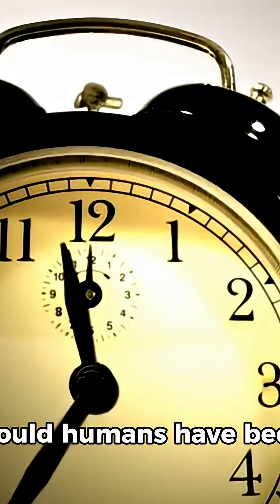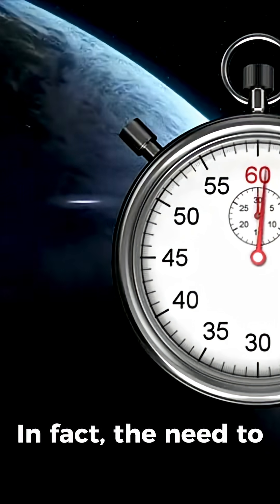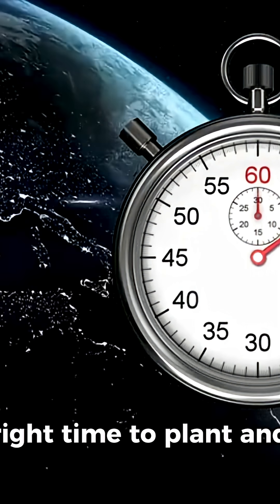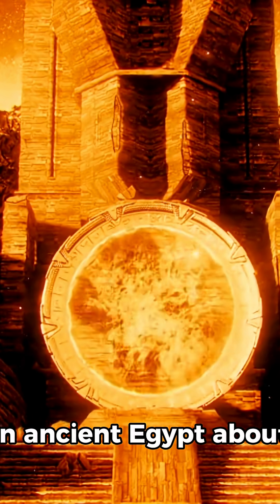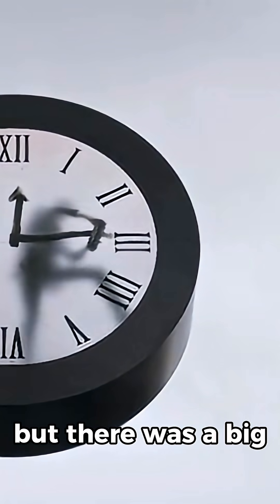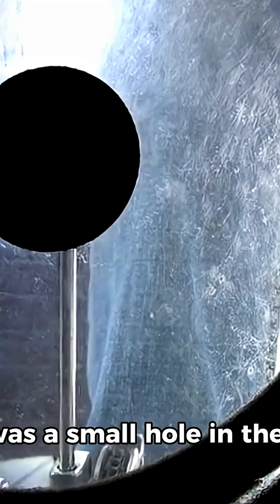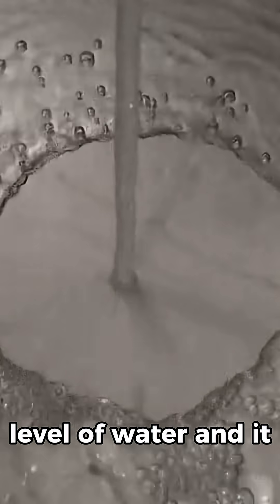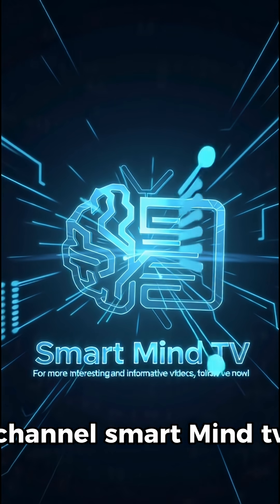"Before Clocks Were Invented | How Humans Learned to Measure Time"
⏳ What if clocks never existed?
Have you ever wondered how humans measured time before clocks were invented?
This video takes you on a fascinating journey — from the days when farmers relied on the Sun and Moon, to the invention of the sundial in ancient Egypt, and finally the water clock that could work even at night.

Discover how the need to measure time shaped human civilization — from farming and daily life to science and innovation.
The story of timekeeping is just as amazing as time itself.

🎥 Watch till the end to see how humanity learned to control one of nature’s greatest forces — time.